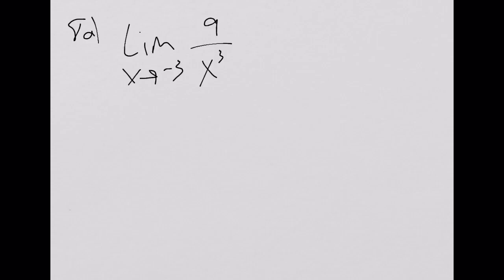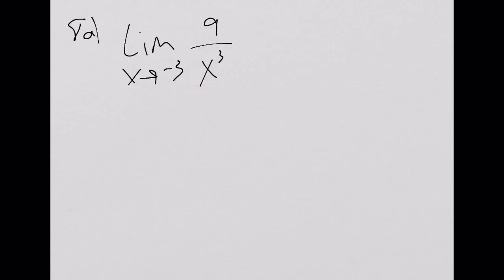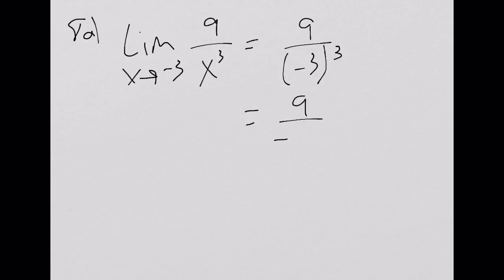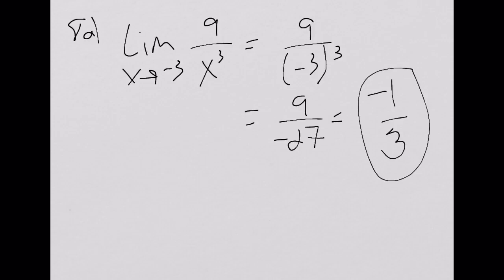AP Calc 1.1 To 1.5 SG - Limits